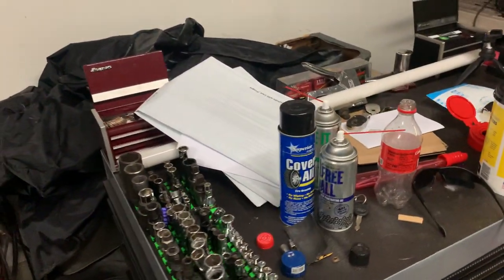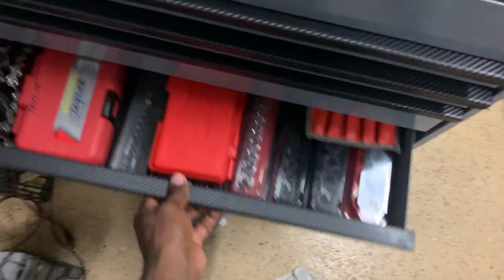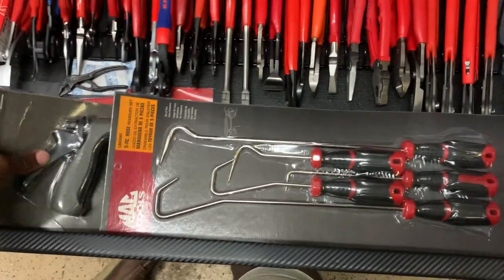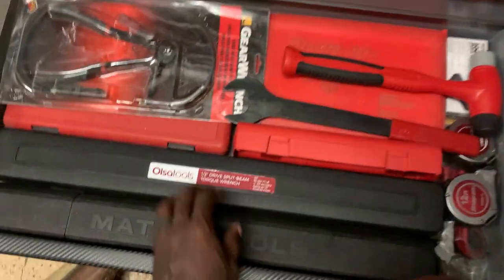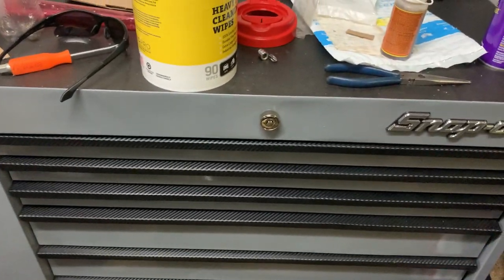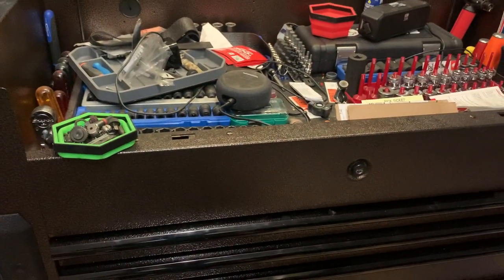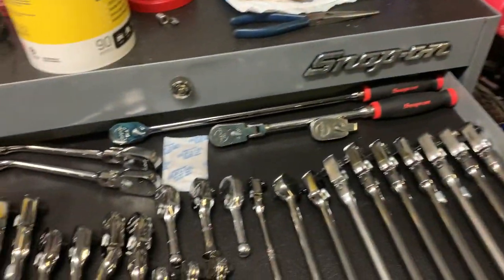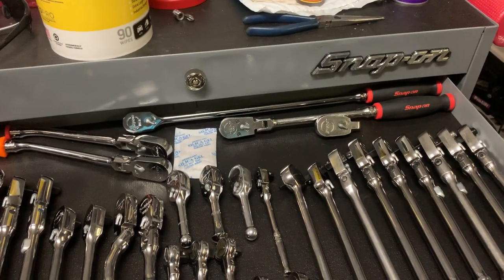How much did I invest in my tools | Protecting your investment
More of a personal subject regarding tool investment. Hope you enjoy!!!